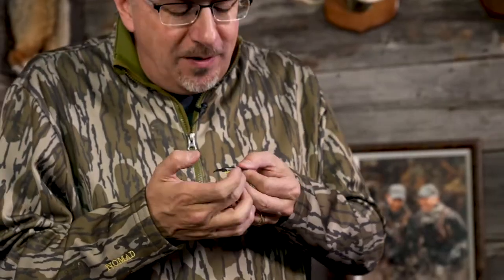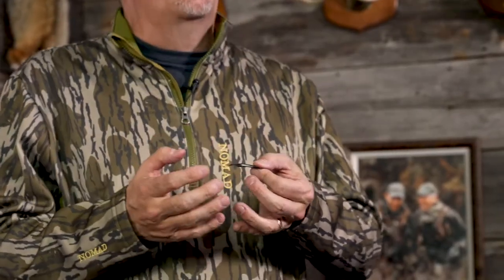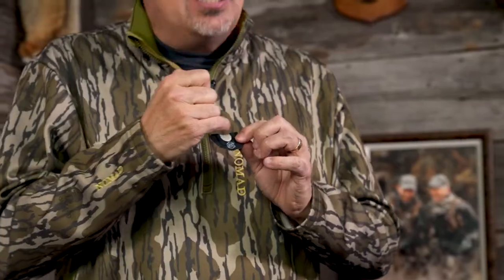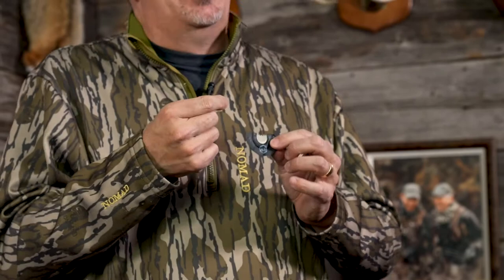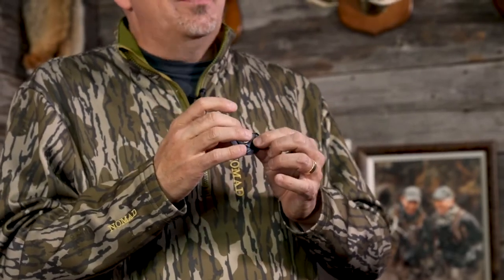2021 DOD HS Strut Tongue Cutter Inverter Mouth Call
DOD HS Strut TONGUE CUTTER INVERTER
When you combine Mark Drury, Paul Butski, and Terry Drury you have 6 World Championships, 6 U.S. Open Championships, 3 Grand National Championships, and Hall Of Famer inductee. That's enough turkey calling experience to lure in the largest of the paint brush beared gobbling machines.
This 3 reed mouth call features thin latex and close spacing so it's extremely easy to blow. The Inverted Cut reed produces tantalizing yelps, great cuts, and perfect purrs with very little effort.  A perfect call for the beginner.